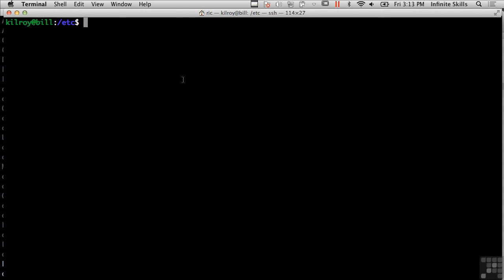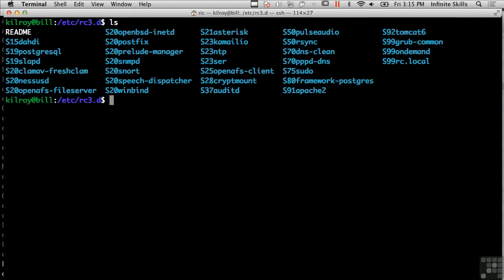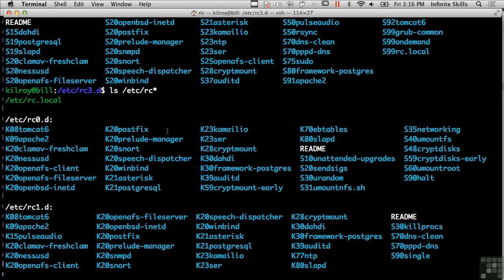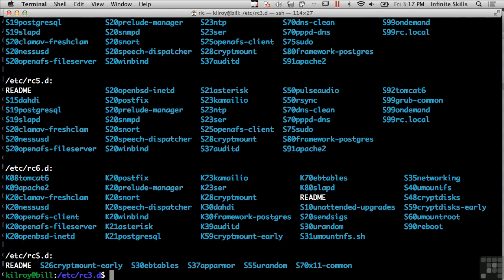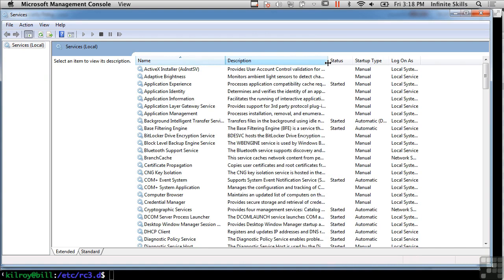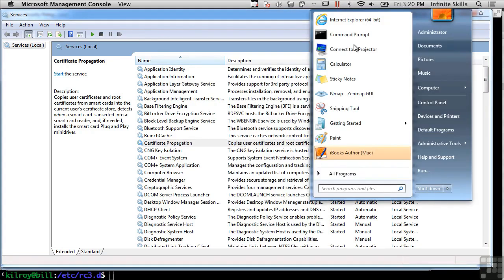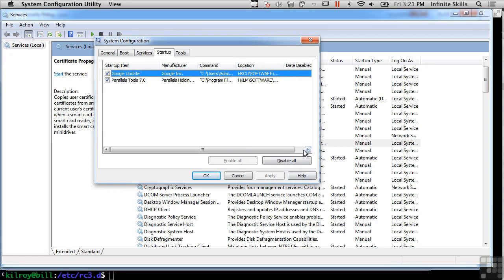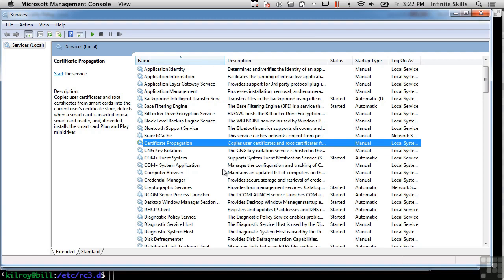37 0411 Autostarting